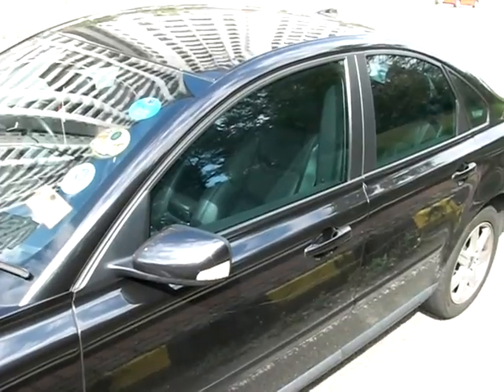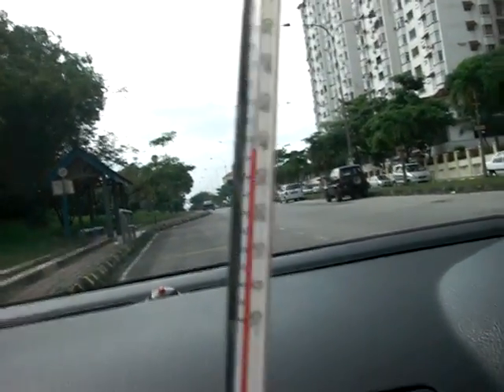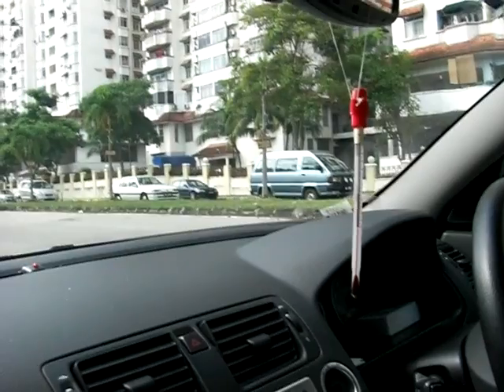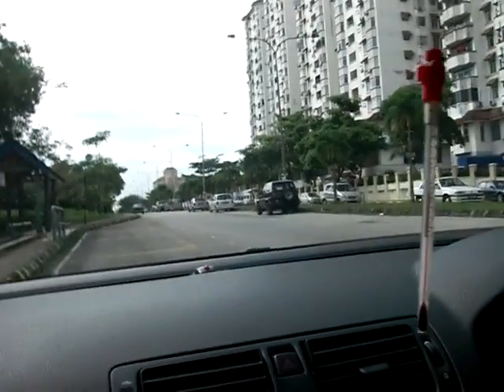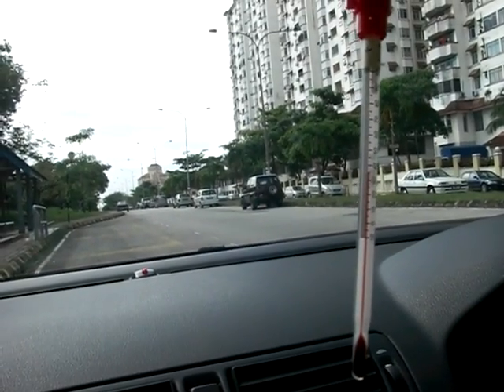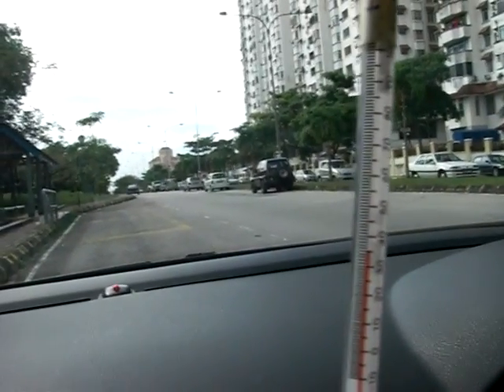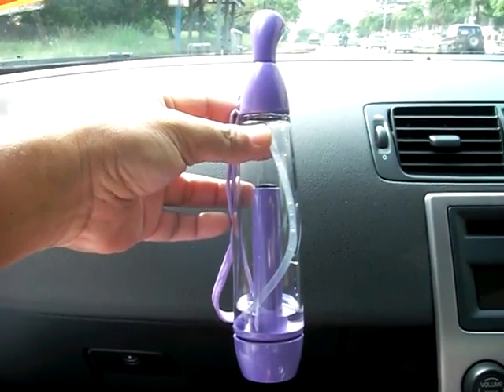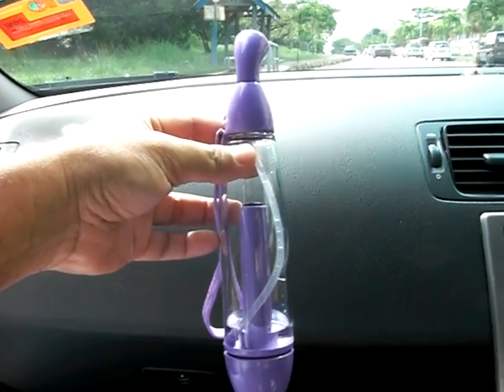Years of research and development have yielded the development of Coolly ™. Our superior product delivers continuous streaming, ultra-fine output that will immediately cool surrounding air and body temperature. The output works on the basic concept of evaporative cooling. When output is propelled into warmer air  much like the spray from sea waves  it evaporates and lowers the body and surrounding air temperature.

A COOLLY to cool:
1) you in hot climate
2) your car interior
3) and refresh you in sports (golf, badminton, cycling, motor sports, soccer, tennis, squash etc) and gym workout activities
4) and moist your skin in hot and dry climates
5) sales professionals and people on the go

COOLLY can also be  effective tool for Military Personnel and Police Traffic Personnel. Keep them alert, refresh and cool in the line of duty.

COOLLY is jointly designed & developed by Malaysian and American entrepreneurs. Manufactured using high quality ABS plastic to strengthen the performance and usage life.

Malaysian and Global distributors/resellers welcome.